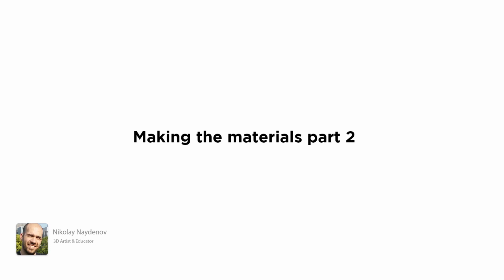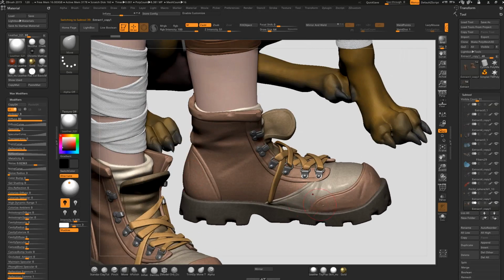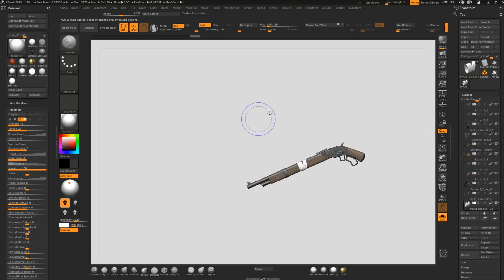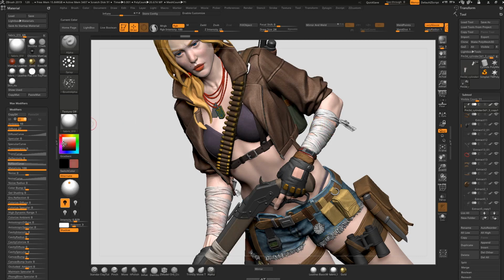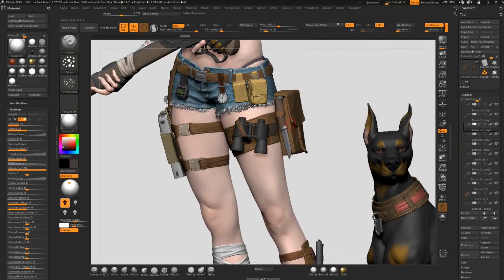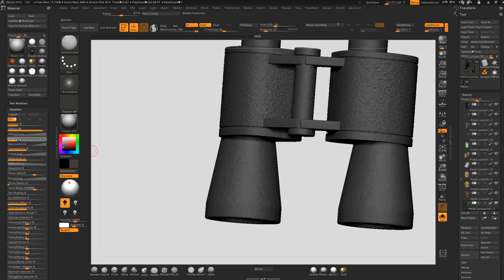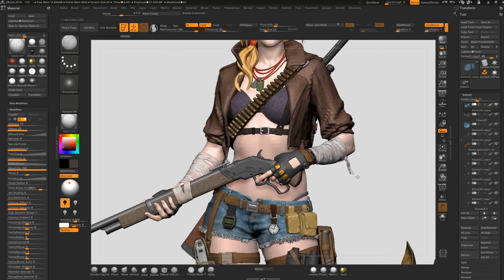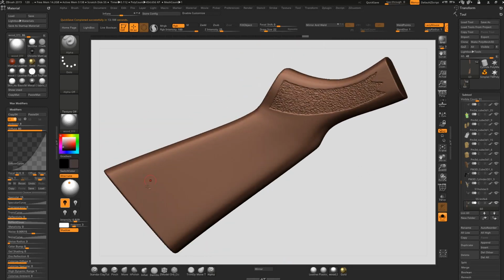121 Making The Materials Part 2 softsaaz ir